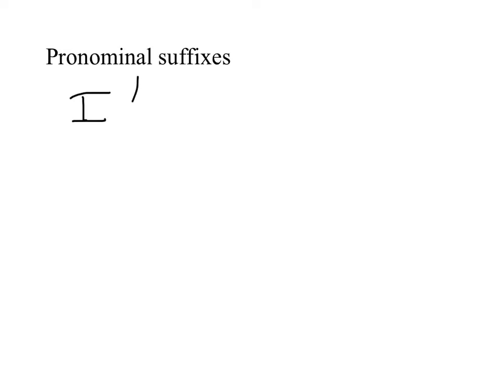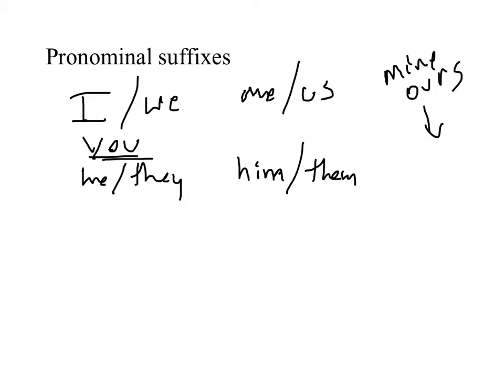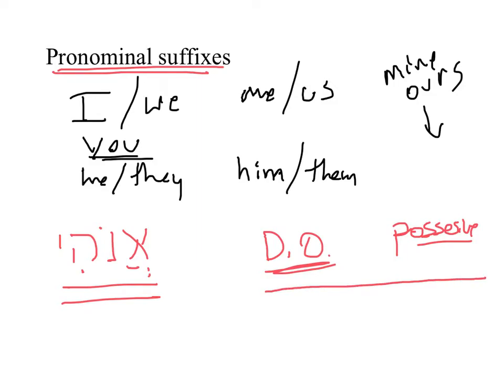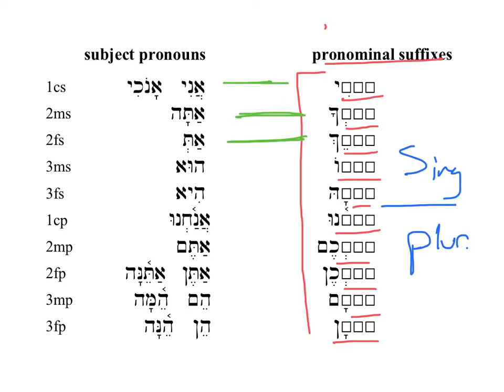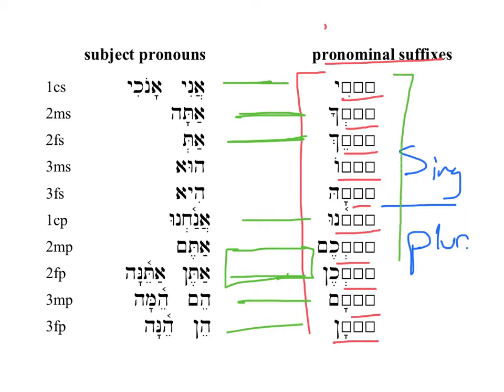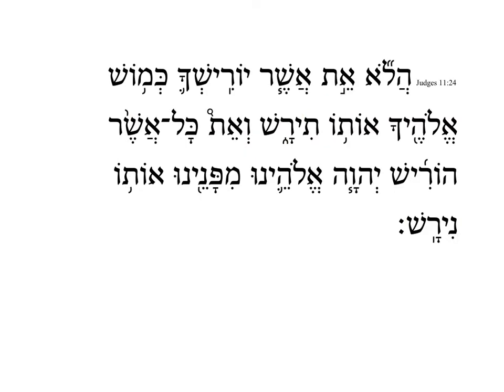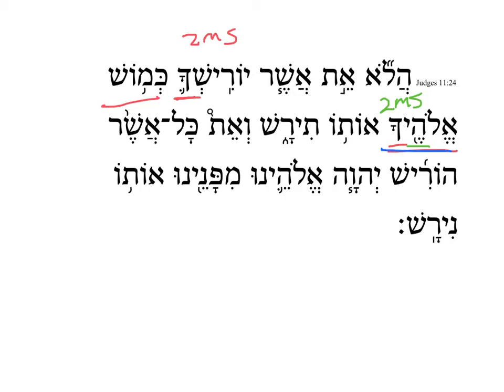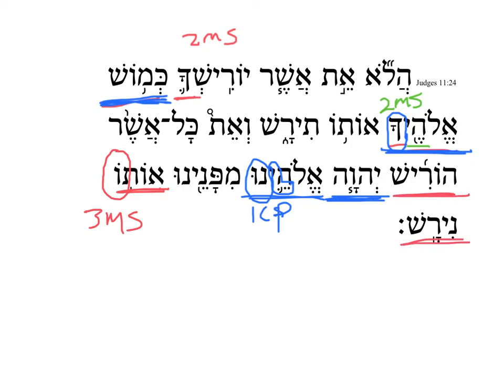11 Pronominal Suffixes HebrewDaybyDay